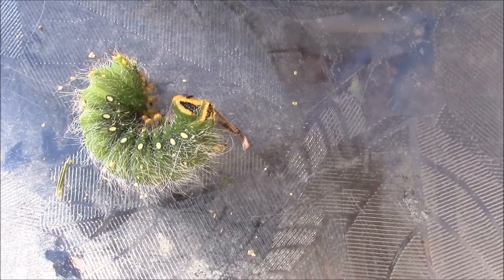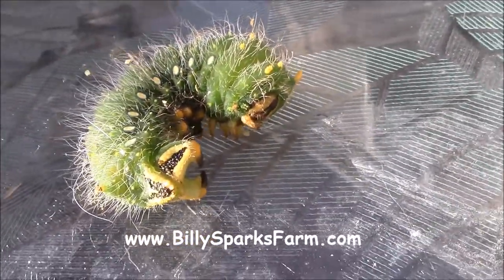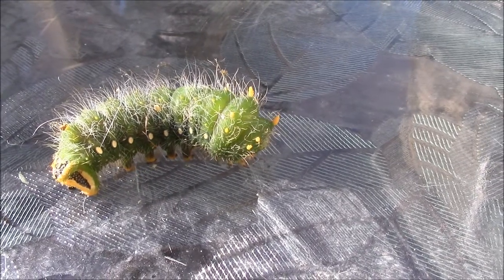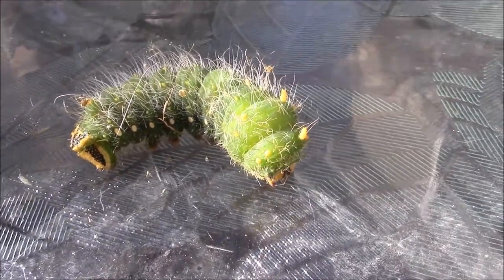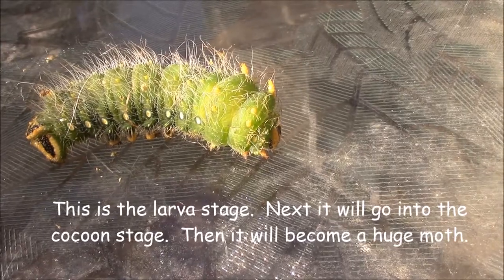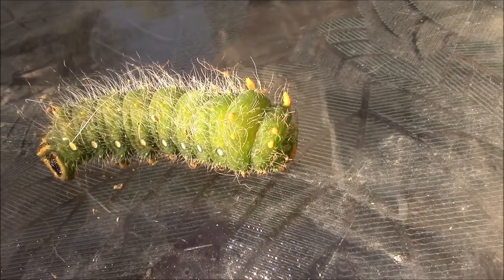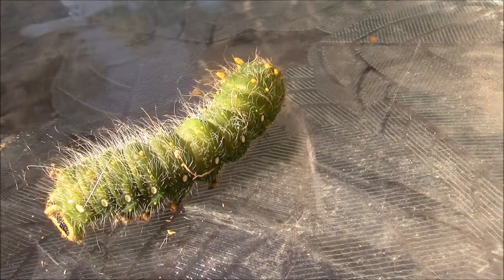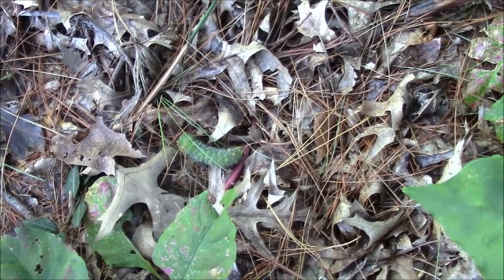What Is Green and Hairy and Crawling Up Your Arm?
I was shocked to look down and see a small, green pine cone start to move!  It was actually a huge, green caterpillar under my pine tree.  Share the adventure and learning with us "Empowering People with Developmental Disabilities through Learning to Live a More Sustainable Lifestyle"